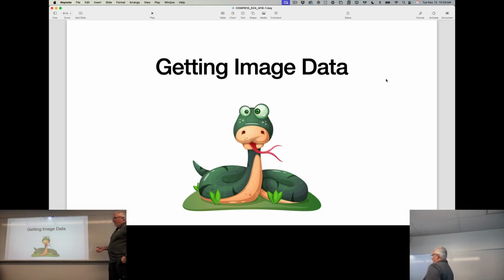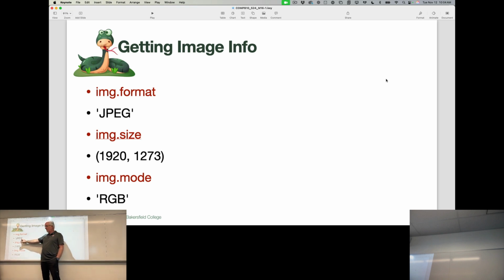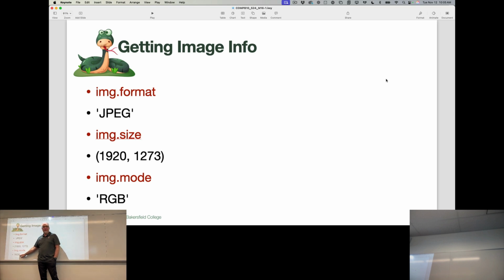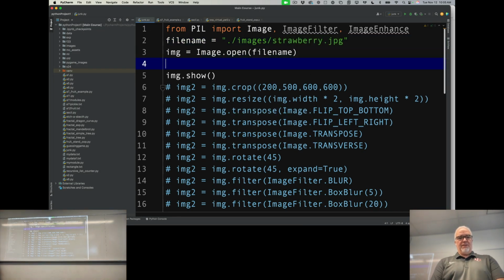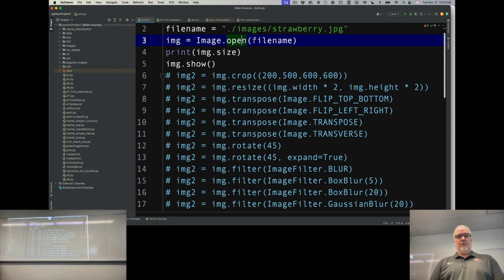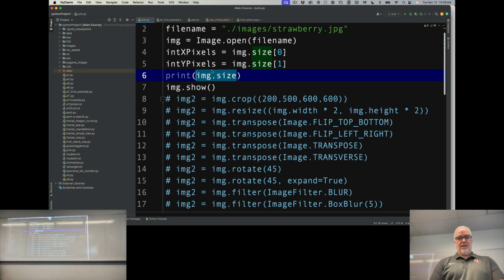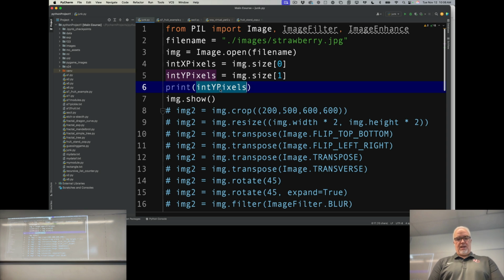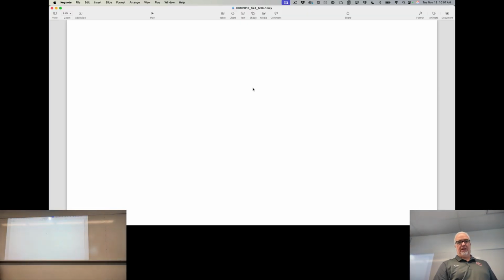Python (Fall 2024) Module 16-5: Getting Image Data Using Pillow